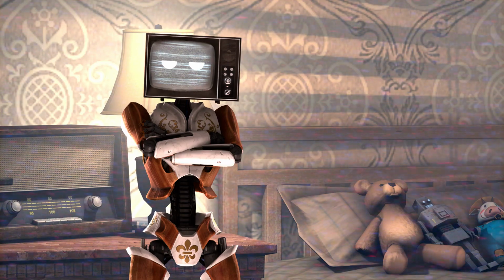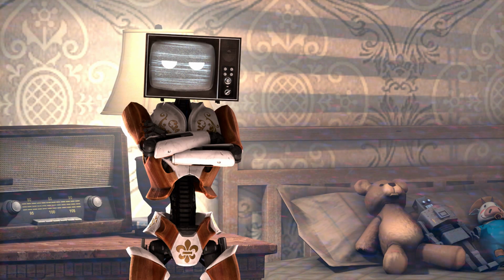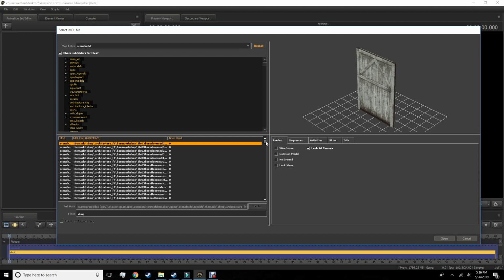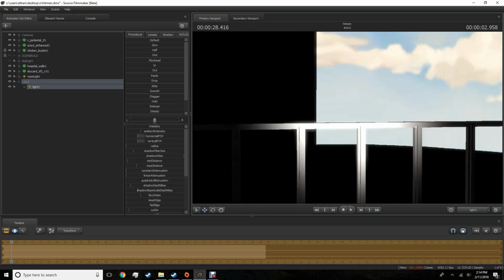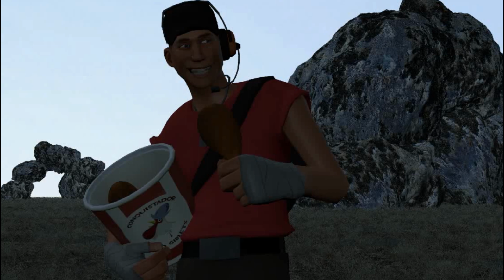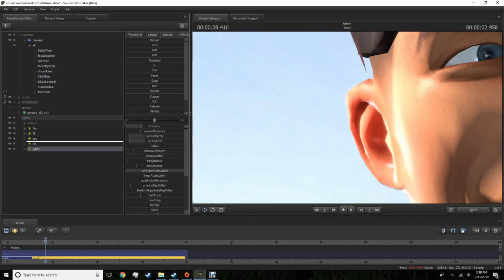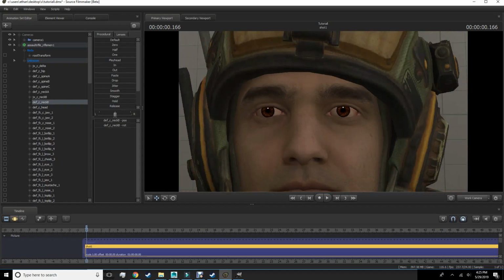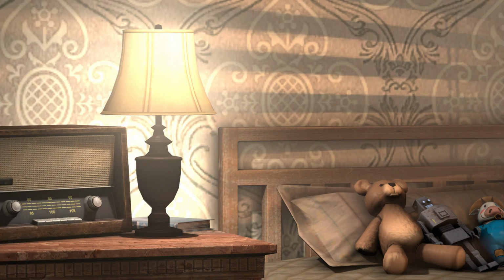SFM Tutorial: How to Improve Your SFM Artworks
This guide will focus on covering the more advanced concepts of putting together a competent sfm artwork. It covers composition, scenebuilding, lighting, and a few other miscellaneous tips. As I say in the video, this is my first tutorial I've done on this scale, so it's bound to be all over the place. I'll be happy to answer any questions in the comments.

Timestamps

Cameras:  1:24

Scenebuilding: 3:35

Lighting: 6:24

Posing: 11:09

Miscellaneous: 11:51
Songs used in video:

INTRO/OUTRO: Générique Top 50 (P. Lion "Dreams" Remix) - Anders Enger Jensen

1:36 ok.Regan - GN-z11

3:40 Alison - Nightride

6:31 Forhill & oDDling - Supernal

4:05 VOYAGER - Horizon

10:20 The Calico Sequence - Juno

11:55 P-Wave & VOYAGER - Infinawave